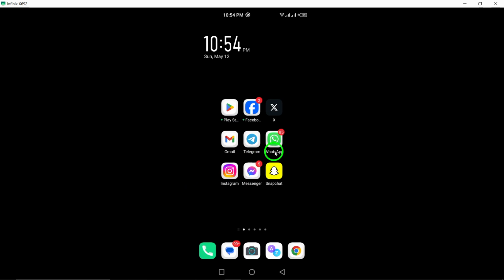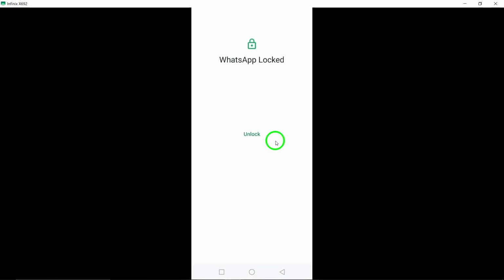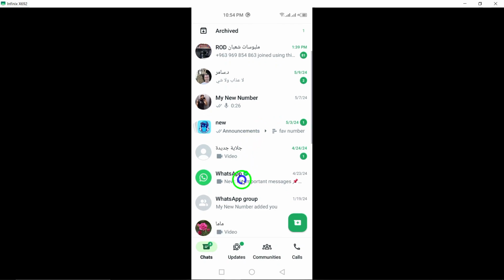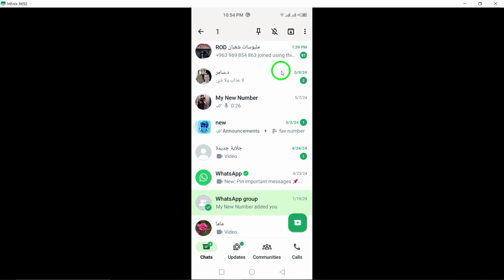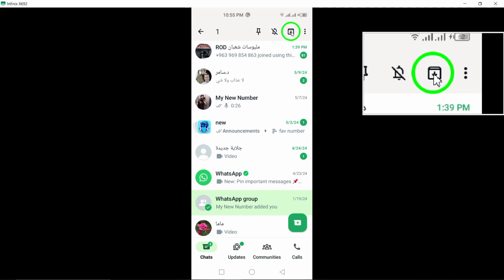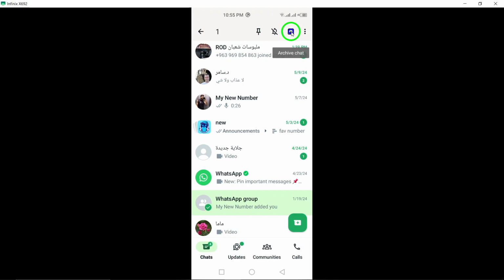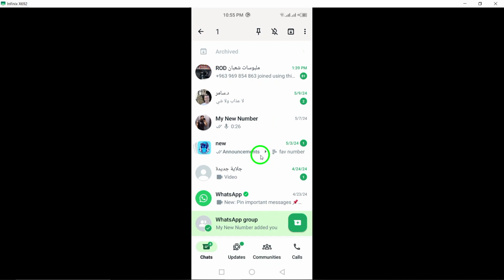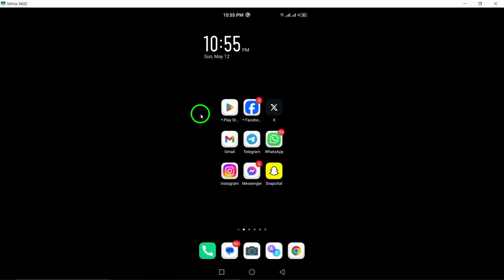How to Archive A Group on WhatsApp (Updated)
Learn how to archive a group on WhatsApp with the latest updates. Keep your WhatsApp chats organized by archiving groups using these simple steps:

1. Open WhatsApp on your Android device.
2. Long-press on the Group you want to archive until you see a small green tick appear next to the user picture.
3. Tap on the Archive button at the top of the screen.

Follow these steps to efficiently archive groups on WhatsApp and declutter your chat list.